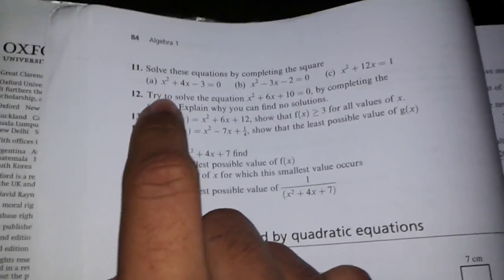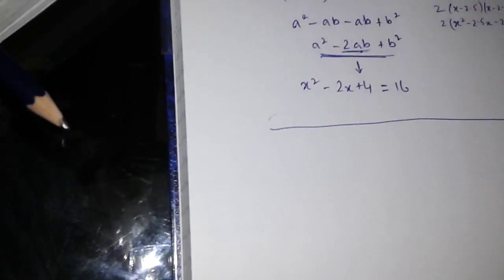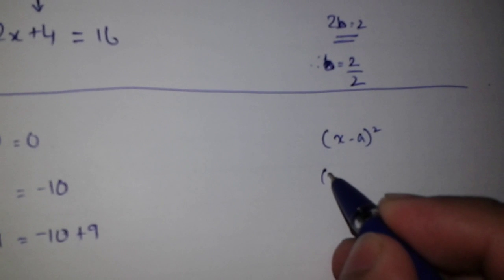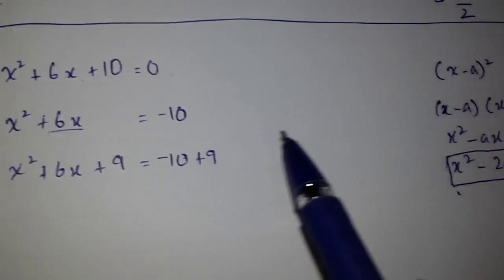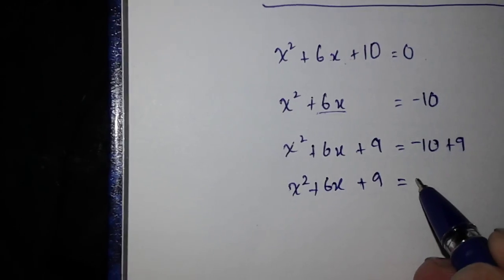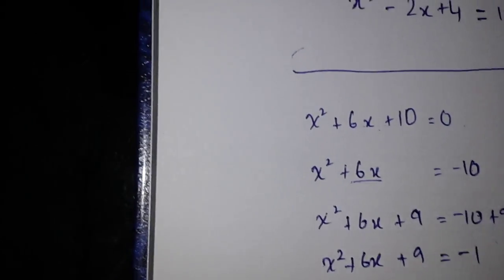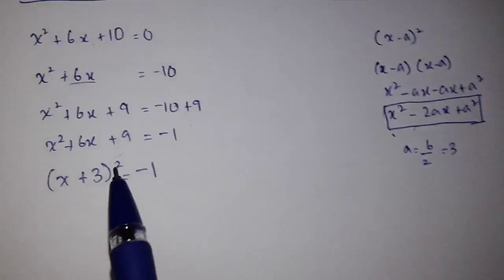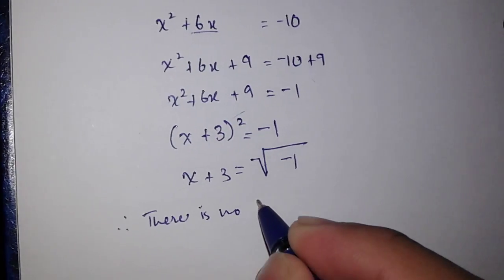Proving of NO SOLUTION